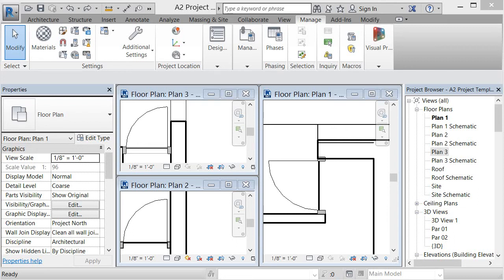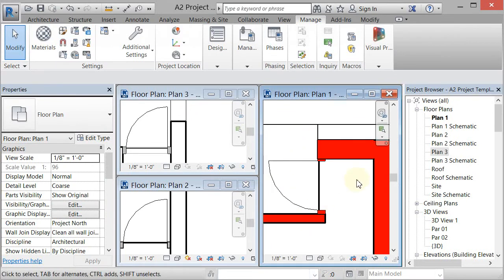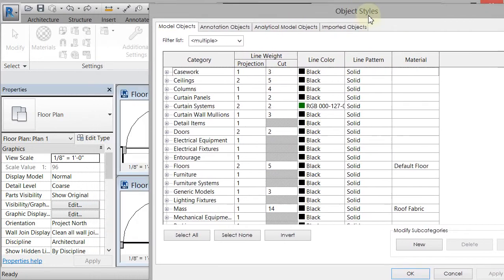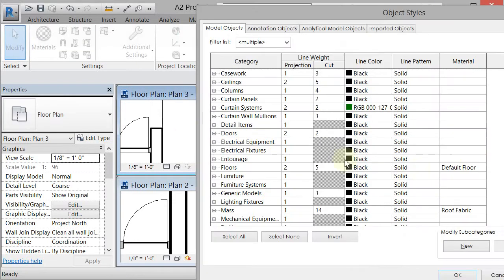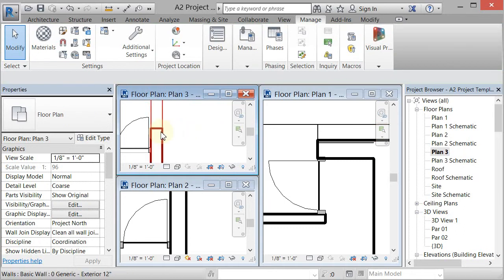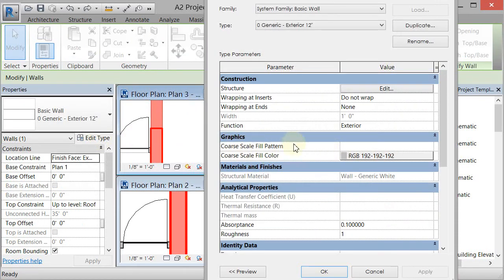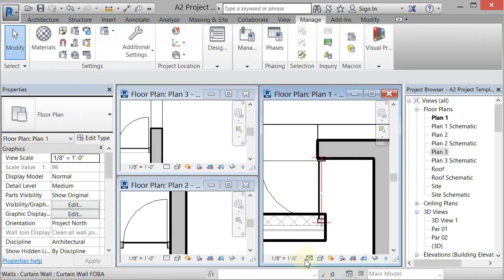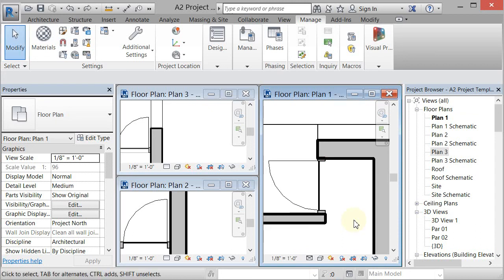Revit Object Styles vs Visibility Graphics FOBA